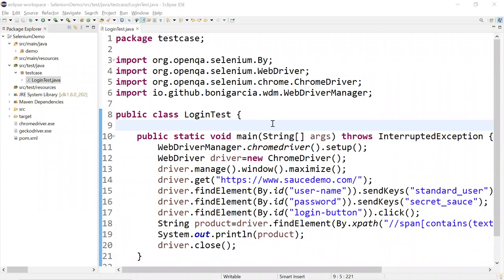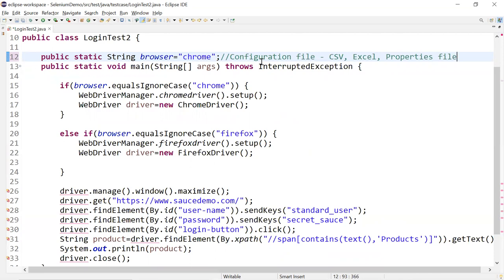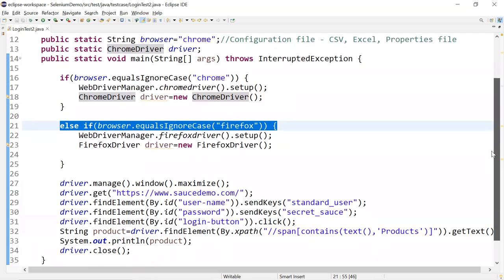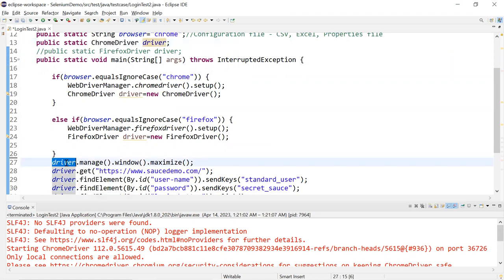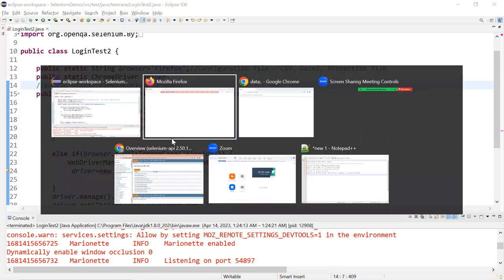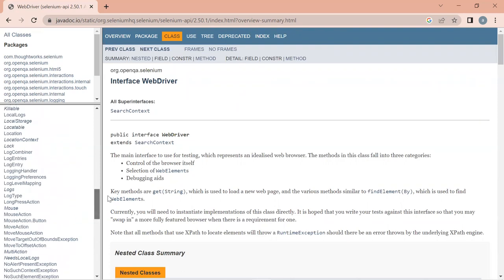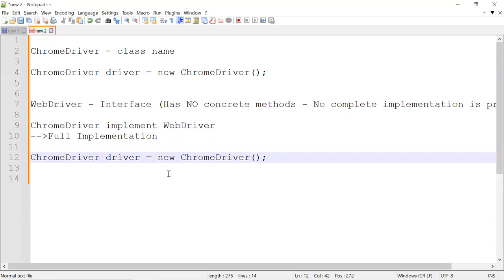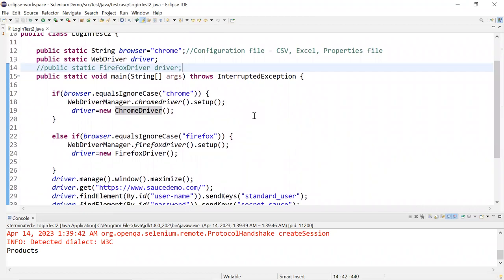Why we write WebDriver driver=new ChromeDriver()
In this video I have explained in detail why we write WebDriver driver=new ChromeDriver().